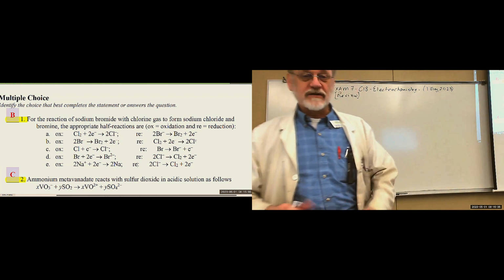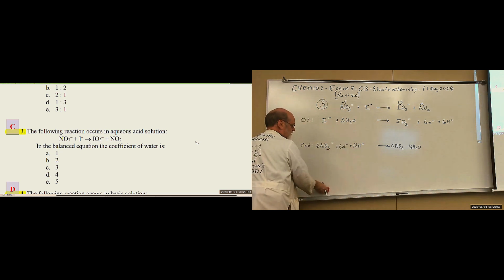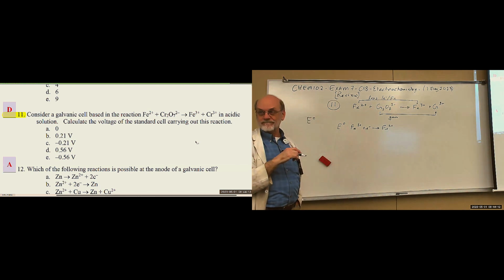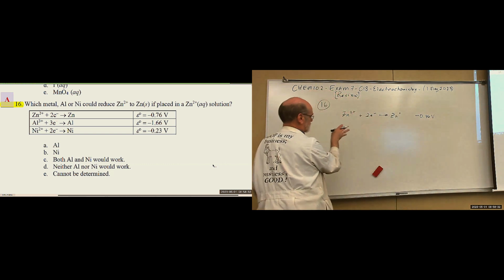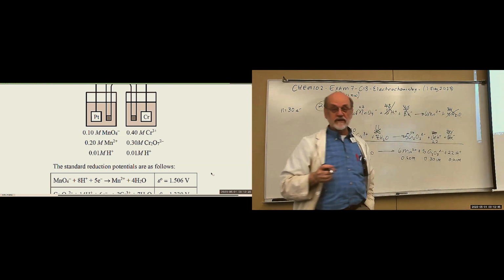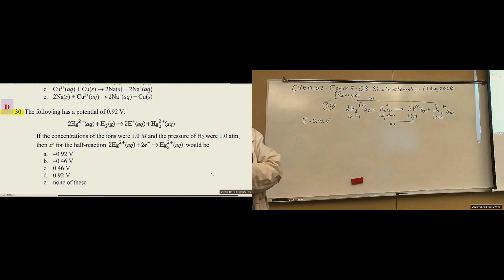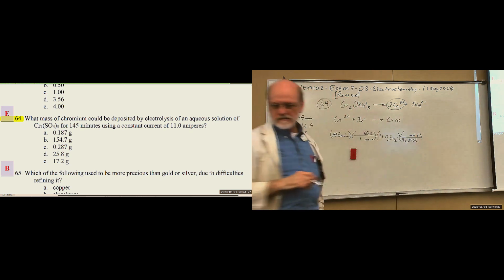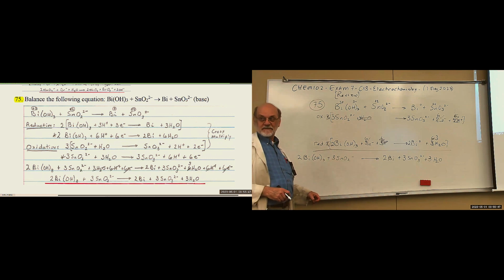CHEM102 [Exam7 - C18 Review] 1May2023